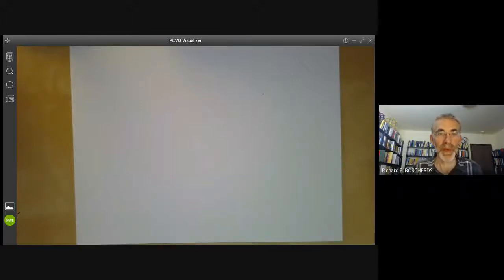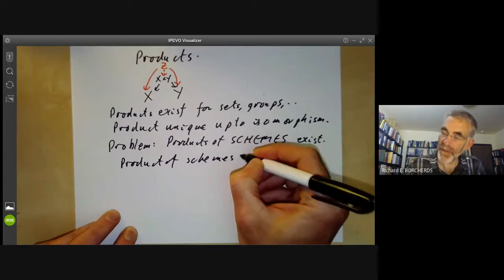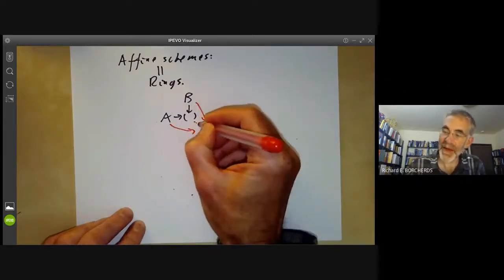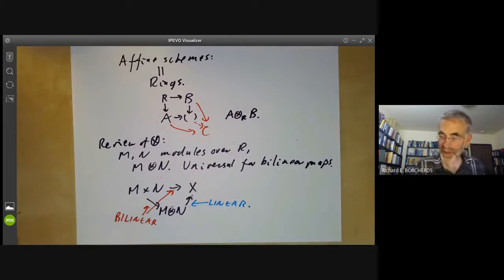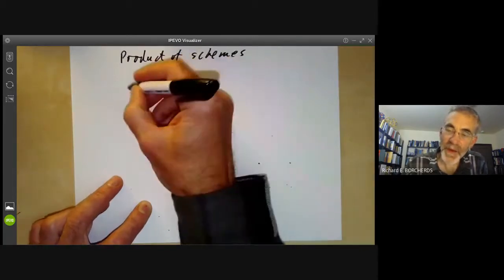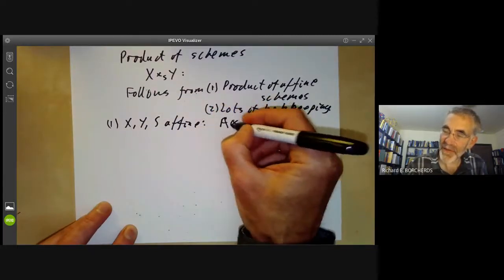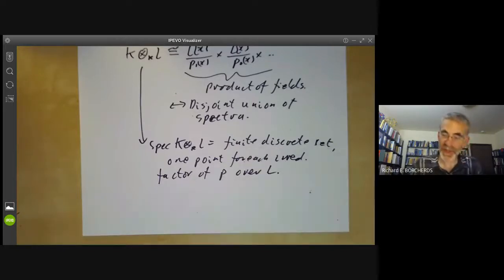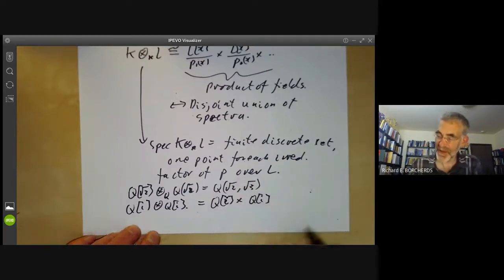Schemes 19: Products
We define fibered products of schemes, sketch their construction,
and give a few examples to illustrate their slightly odd behavior.